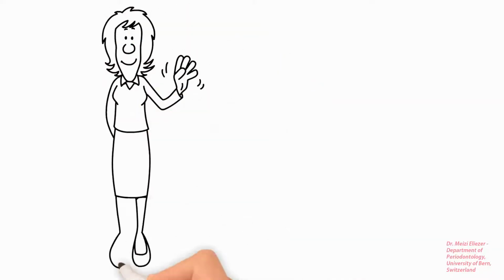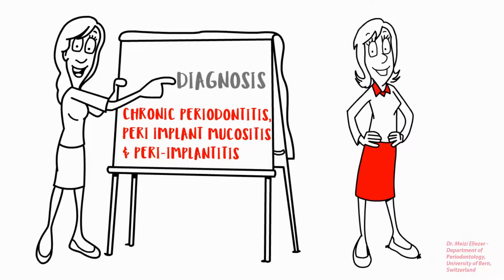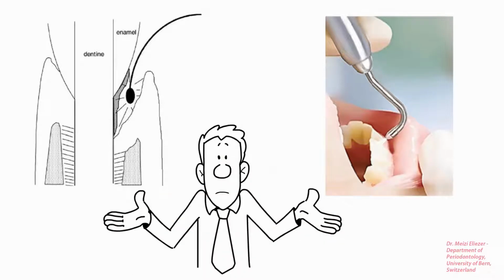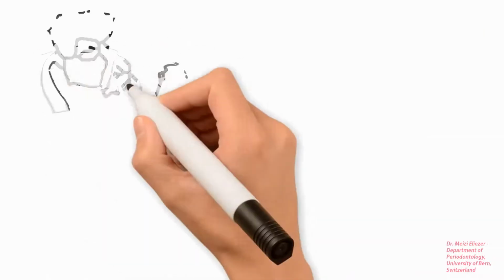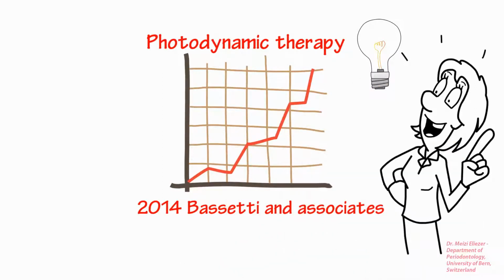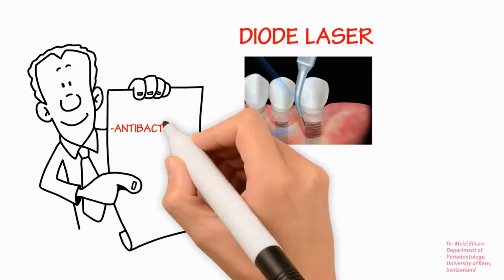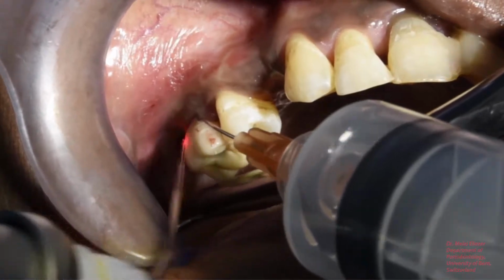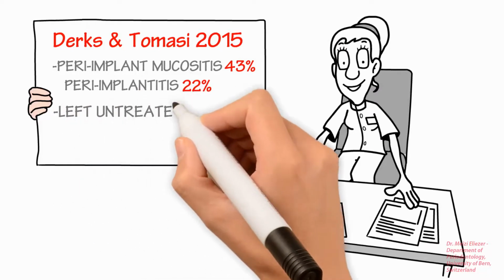Chronic Periodontitis, Peri Implant Mucositis & Peri Implantitis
A short animated presentation created for Bern University Switzerland during the periodontal specialisation